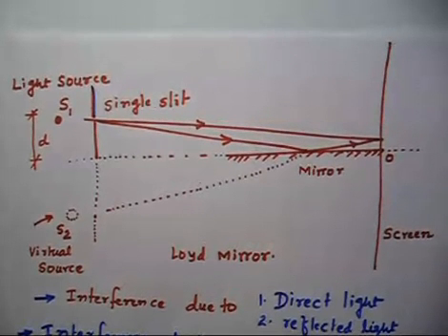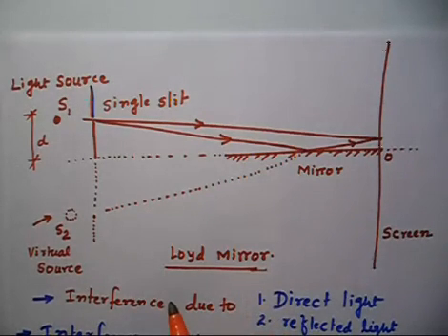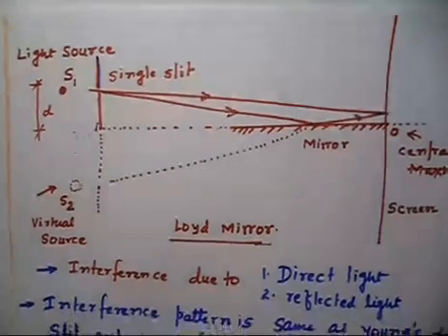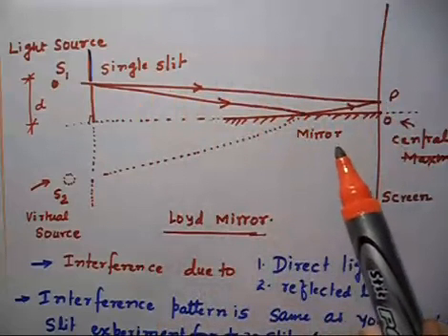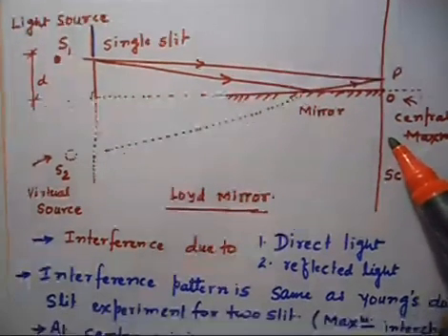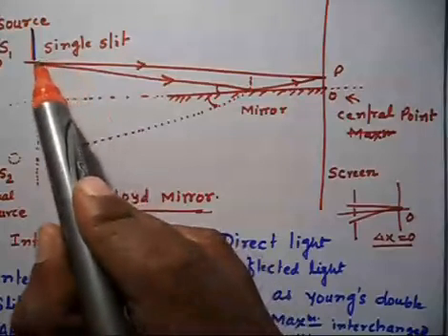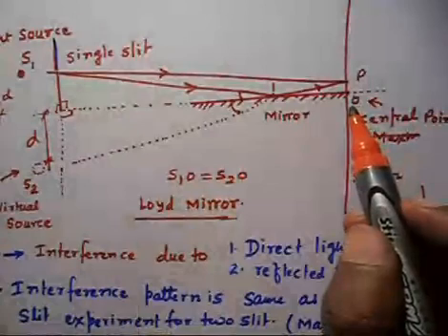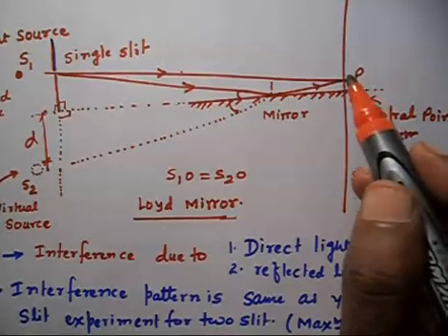Physics I Waves -Intensity I Cylindrical wave intensity I Llyods Miror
Physics I Waves -Intensity I Cylindrical wave intensity I Llyods Miror @GuruprakashAcademy